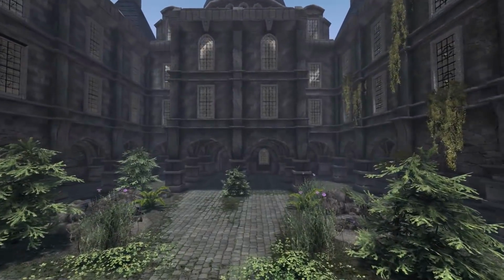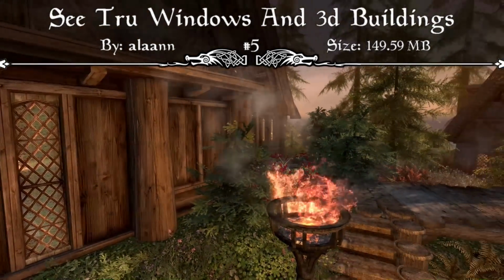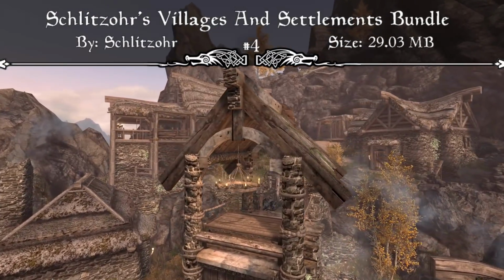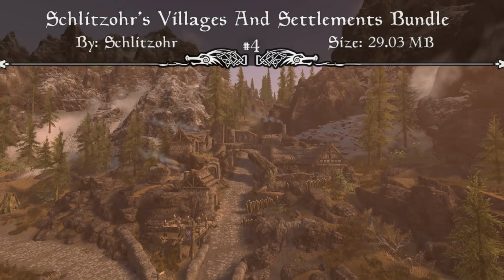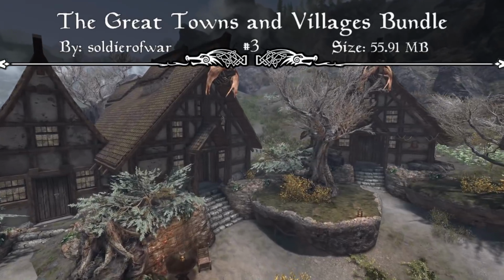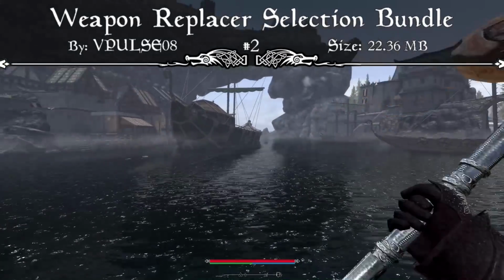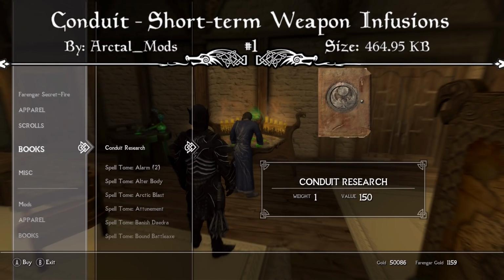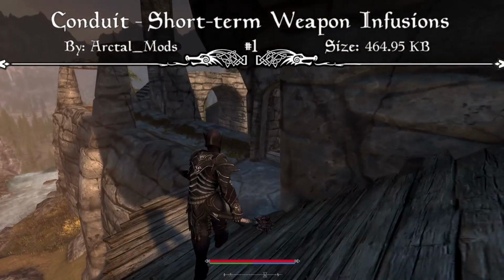Skyrim Top 5 Mods of the Week #229 (Xbox Mods)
MORE MODPACKS FOR YOUR MODLIST! Whether it's more Bundles, Cities, or Weapons, Skyrim feels remastered when you load these brand new mods into your game! Mods in Skyrim are so fun so go give these ones a try! As always, I hope you enjoy :)

Come hangout in our Discord Server! It's a great place to make new friends, have fun, and be involved with making future content!

0:00 - Clip of the Week + Intro

Mods covered today:
1:36 - See Tru Windows And 3d Buildings:
3:27 - Schlitzohr's Villages And Settlements Bundle:
4:41 - The Great Towns And Villages Bundle:
6:41 - VPULSE08'S Weapon Replacer Selection Bundle 1K:
8:30 - Conduit - Short-Term Weapon Infusions:

10:38 - Outro: Thanks for Watching!

- Darlene Linebrink
- LuminValk
- Richard Kearney
- Tony Frank
- Jacob Meadowcroft
- Roberto A Luna
- Greg Jones
- Quentin Mclemore
- Justin Cirillo
- Dean duenow
- Stephen Caveney
- Darren Cates
- Ronnie Alvarado